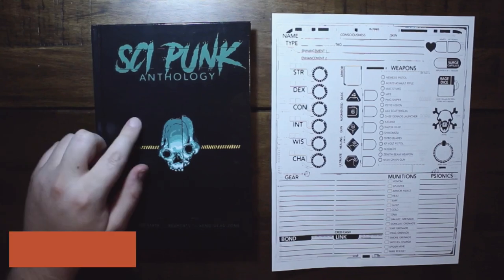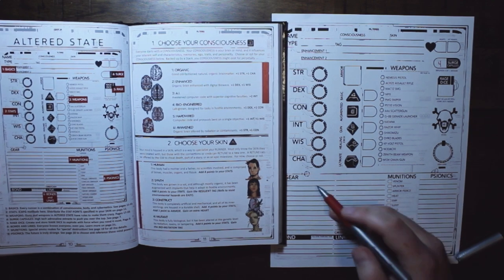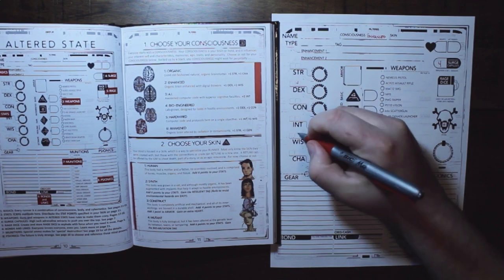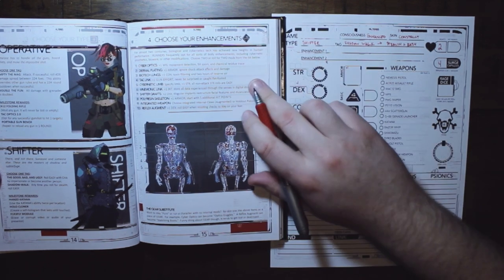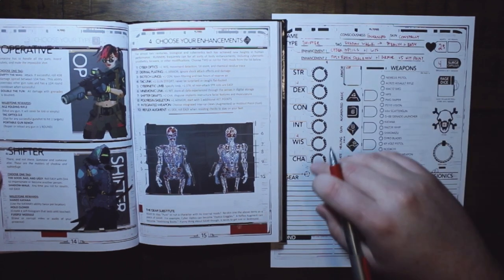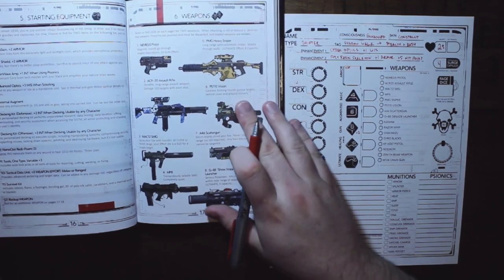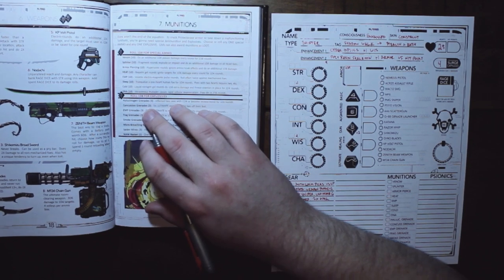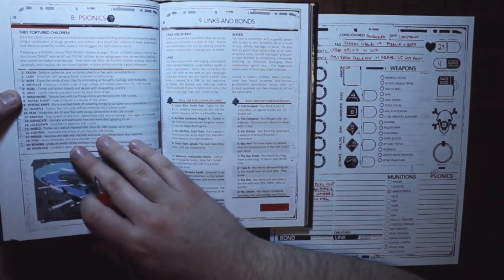How to Make a Character for ICRPG’s Cyberpunk Setting: ALTERED STATE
I'm still geeking out over the recent release of the SCI-PUNK Anthology book that brought three of my favorite Runehammer settings into print: Altered State, BearCats, and Xeno Dead Zone. I thought it would be fun to flip through the pages and spin up a character in Altered State to show how this unique cyberpunk setting changes things from the classic ICRPG method.

Altered State PDF by Alex Alvarez and Runehammer Games